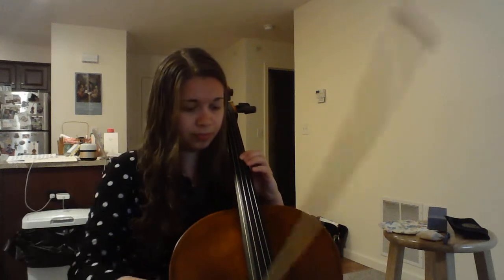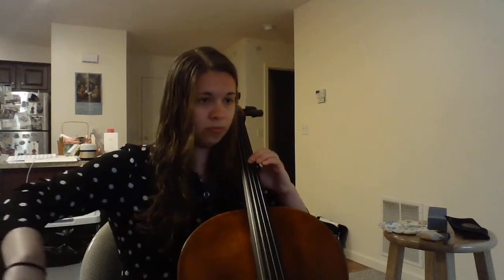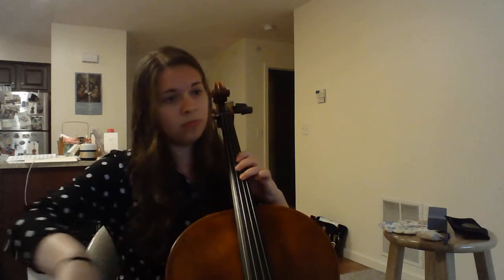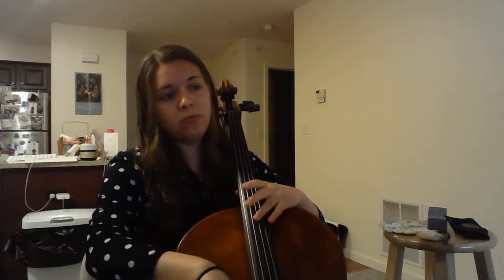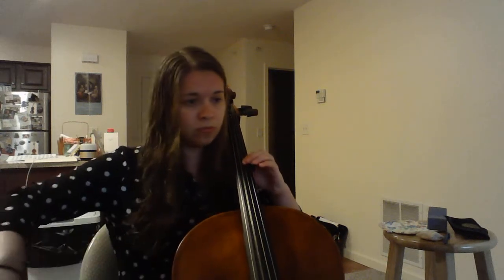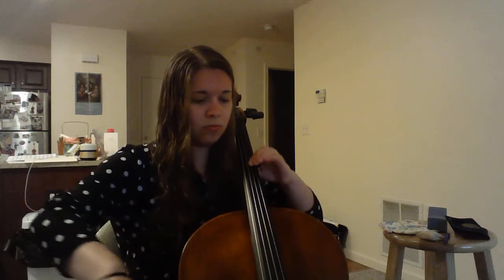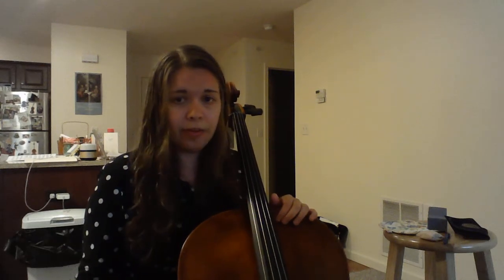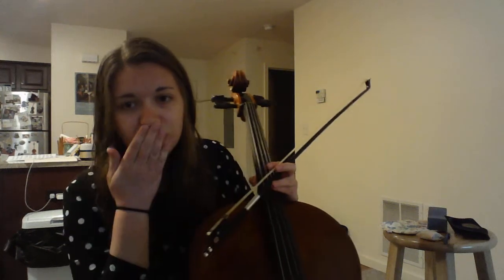HS Group B 6/1-5